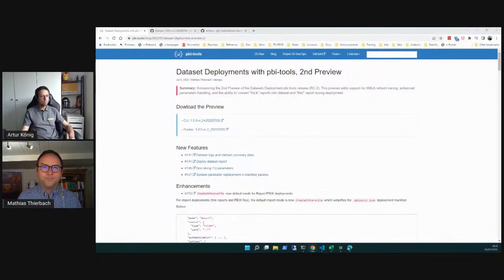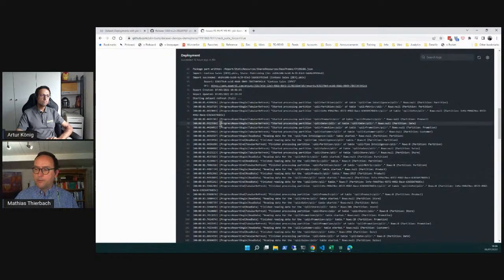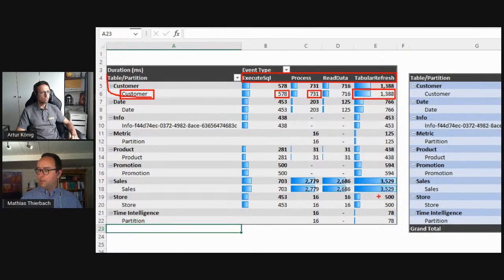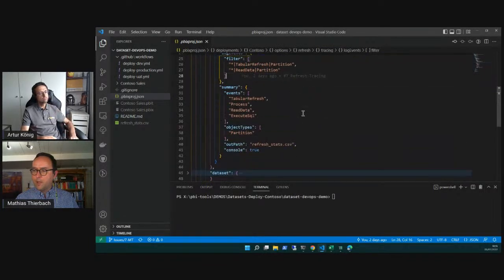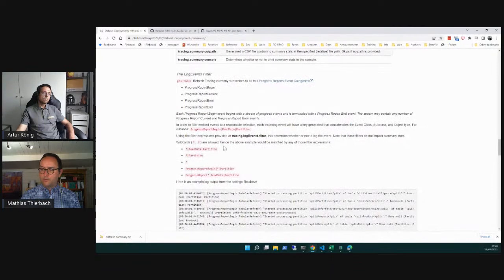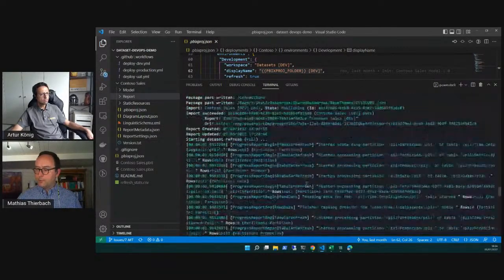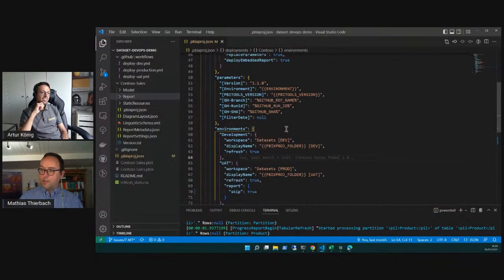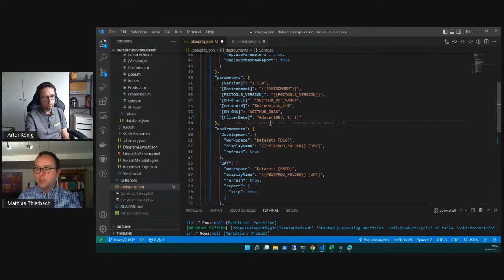Tool Talk v7.5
Mathias is back with some new hot topics around pbi-tools and professional development with Power BI